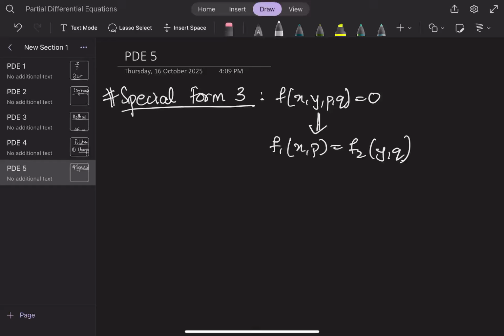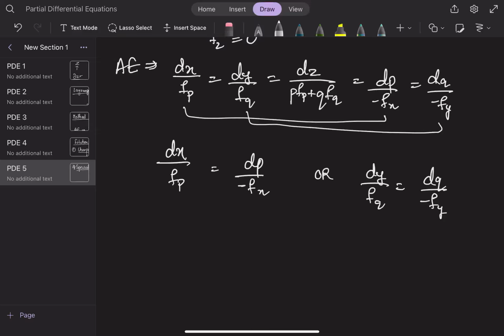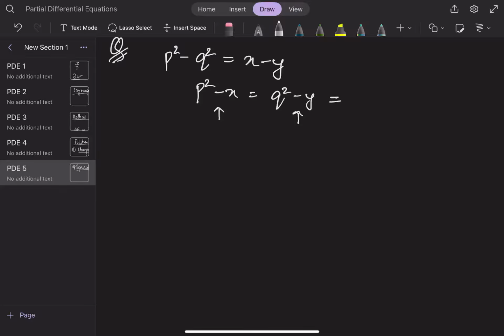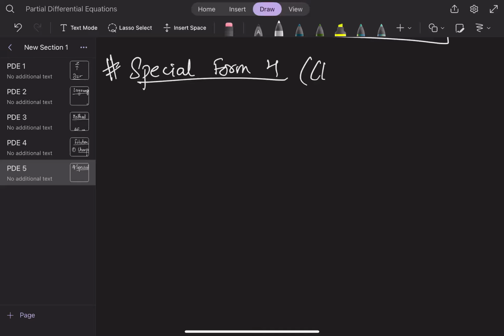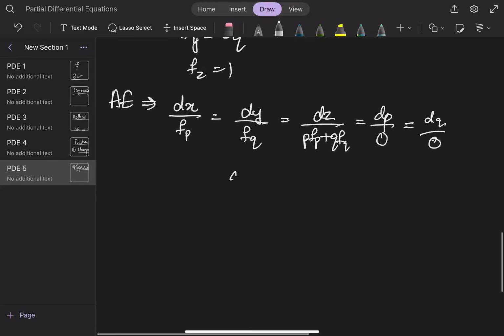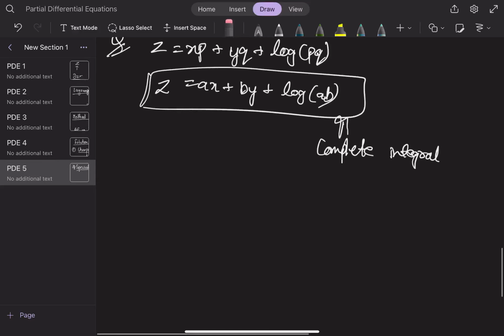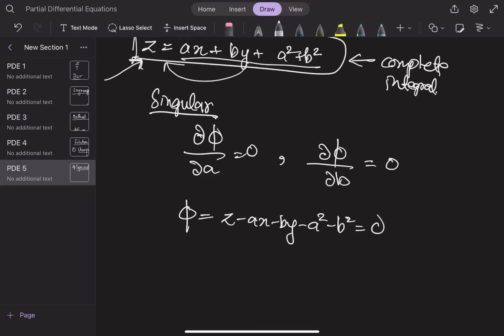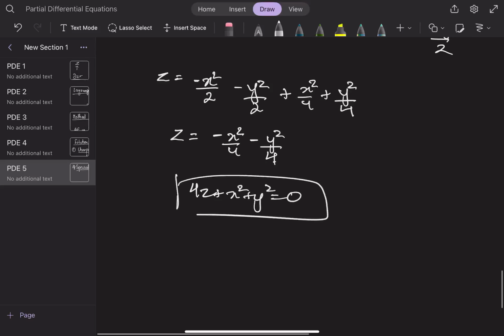2.5 Partial Differential Equations - Charpit's Auxiliary Equation and Special Forms #3 and #4